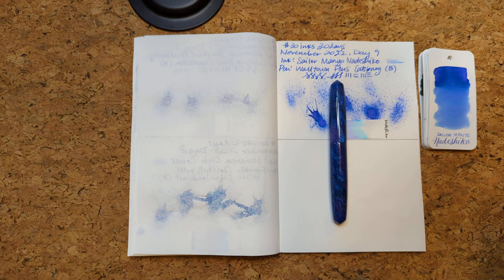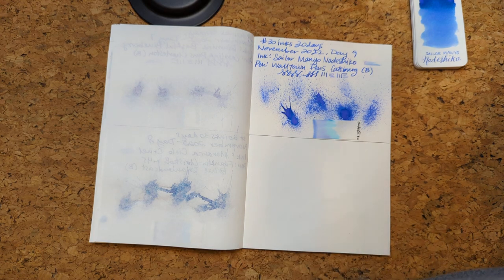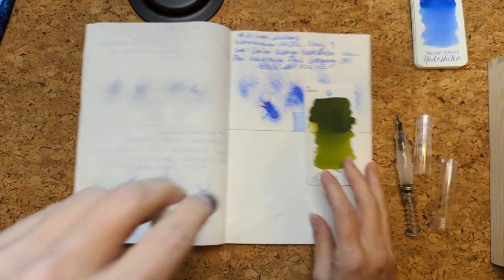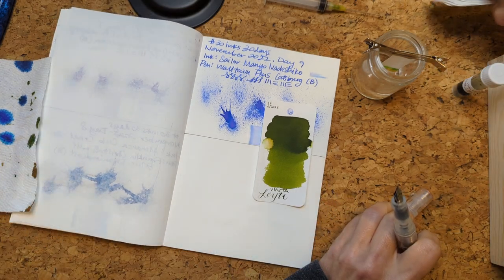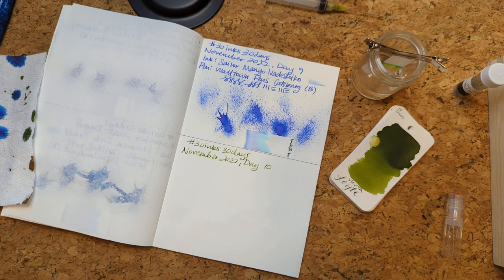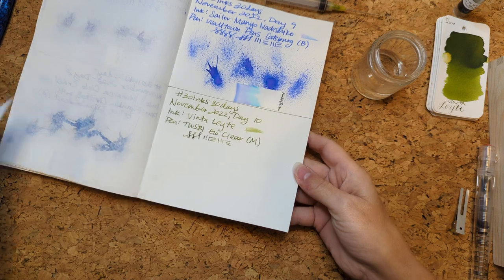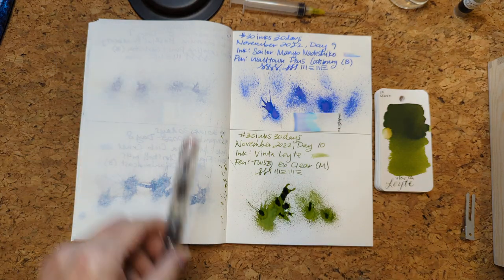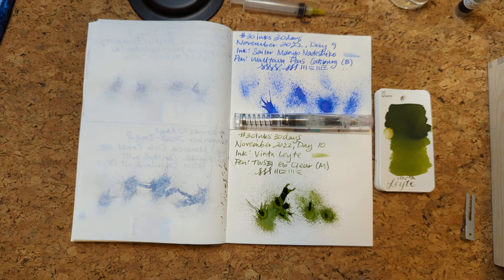30inks30days November 2022, Day 10 - Leyte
Ink: Vinta Leyte
Pen: TWSBI Go Clear (M)